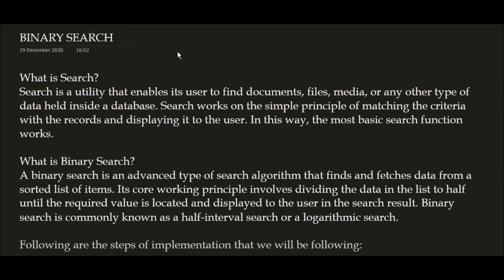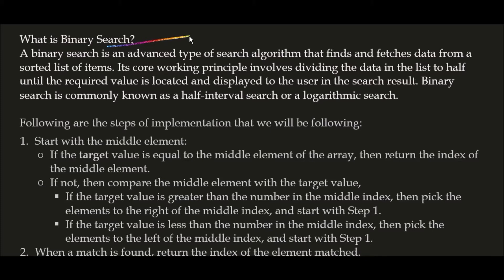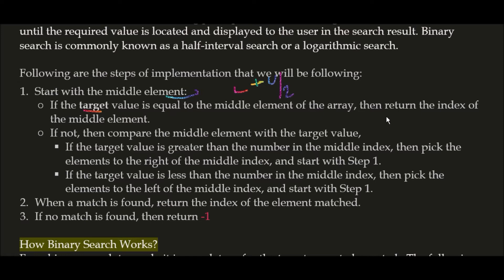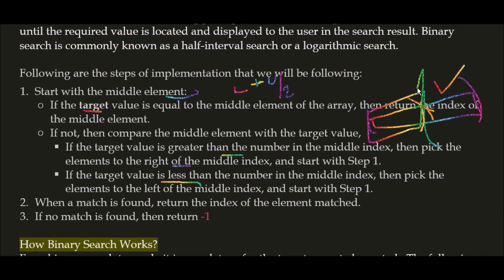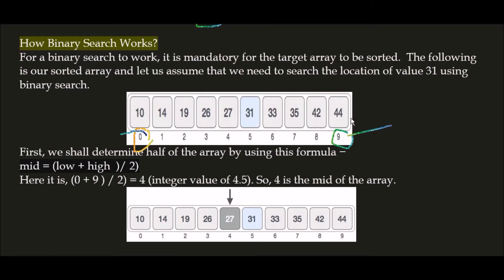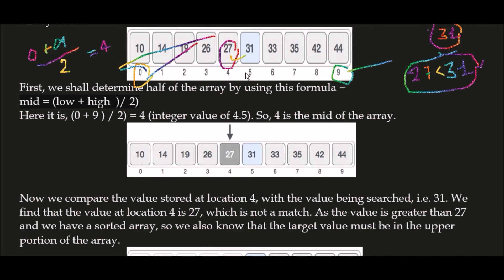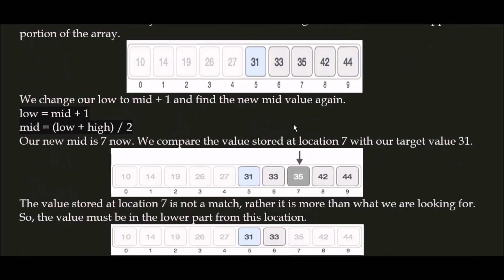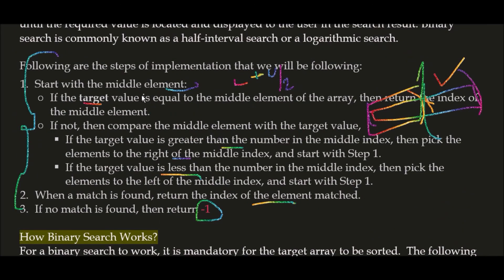What is binary search| Binary Search with Example! |Latest 2021|Data Structure And Algorithms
What is binary search| Binary Search with Example! |Latest 2021|Data Structure